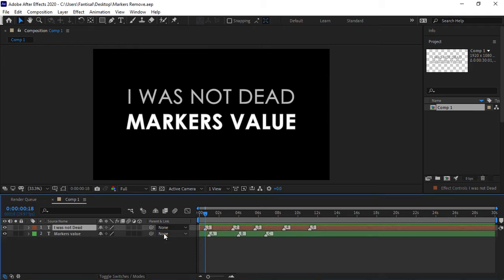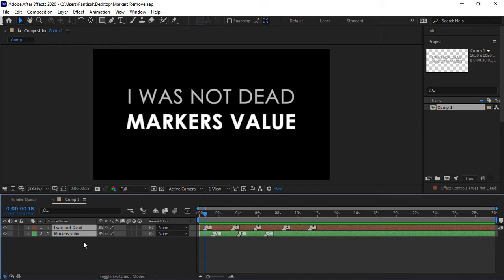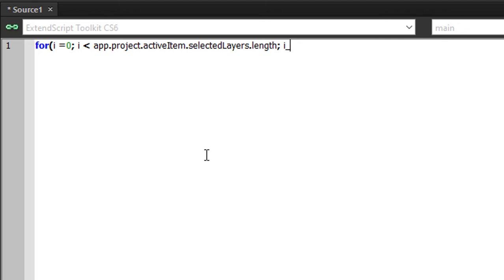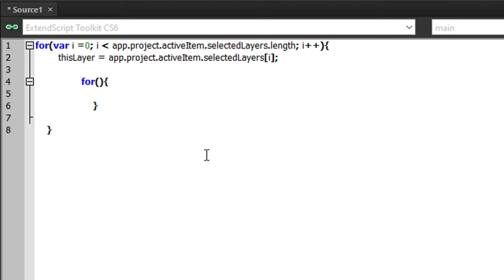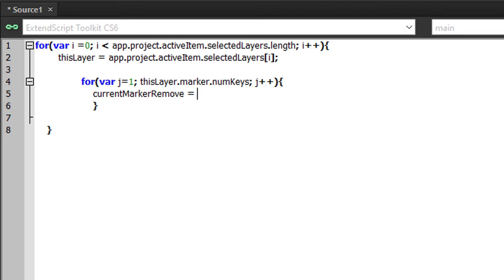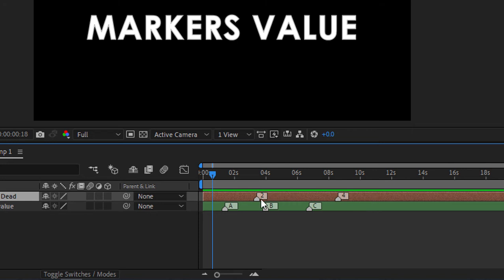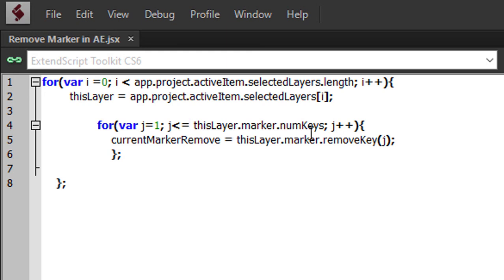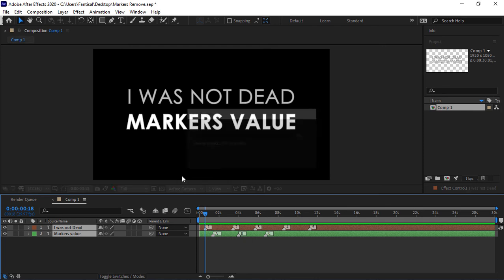Adobe Scripting Tutorials | Remove Layer Markers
In this class you will learn how to Remove Markers from Layers in  After Effects Application.